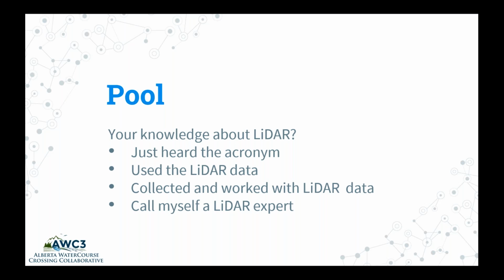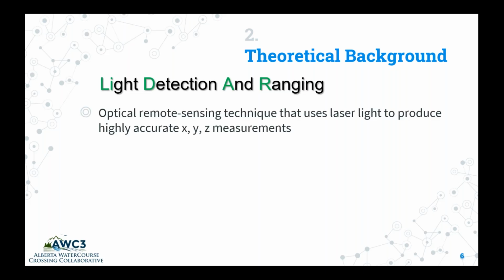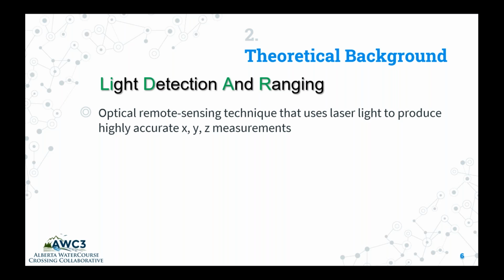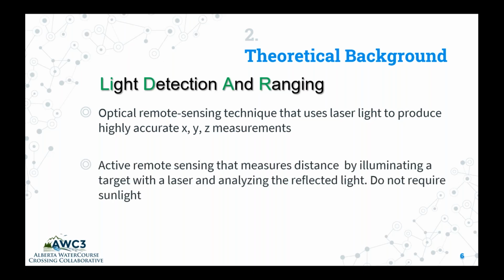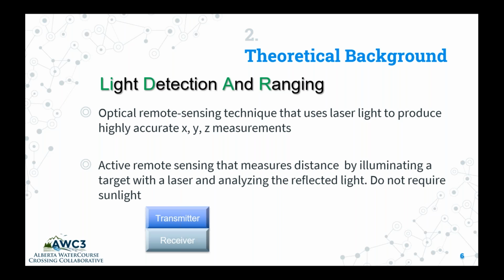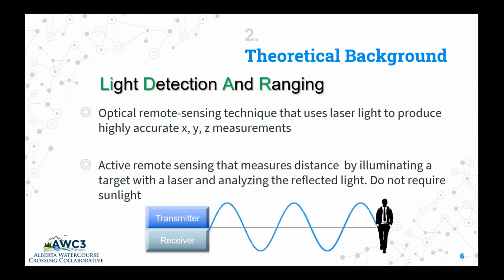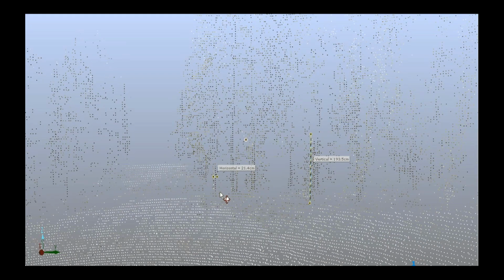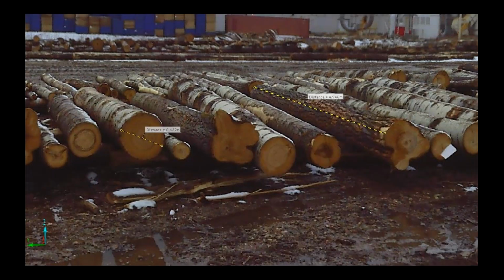Alberta Watercourse Crossing Collaborative Spring 2020 - Video 8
Use of Terrestrial LiDAR for WCC Management
Javed Iqbal, AAF